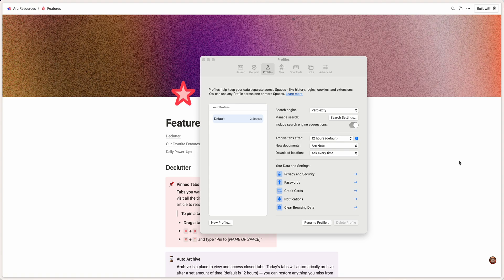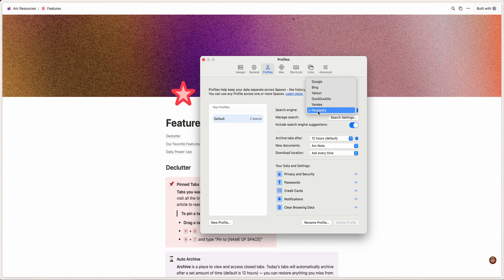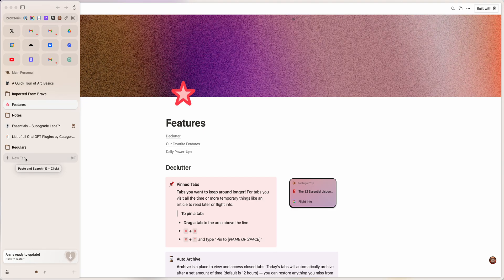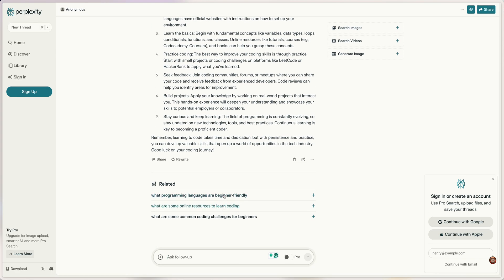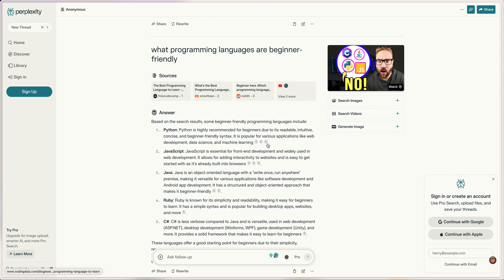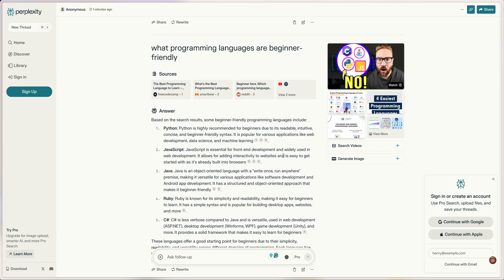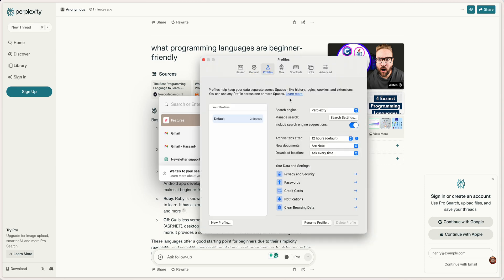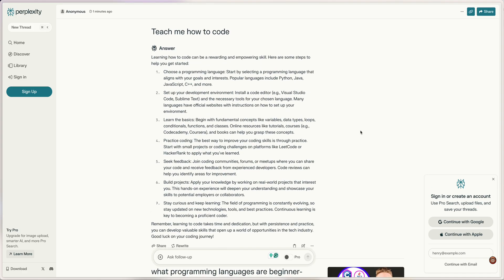Perplexity in the Arc Browser - UX Review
Dive into our latest UX review where we explore Perplexity's search option in the Arc browser.

It's an in-depth look at how Perplexity.ai stands out as a generative AI tool, transforming the way we interact with information online.

Whether you're a tech enthusiast, a UX/UI designer, or simply curious about the advancements in AI-driven search tools, this review shares some insights into the capabilities and design of Perplexity.ai.

Your support helps us continue to bring detailed analyses of the latest tools and trends in technology.